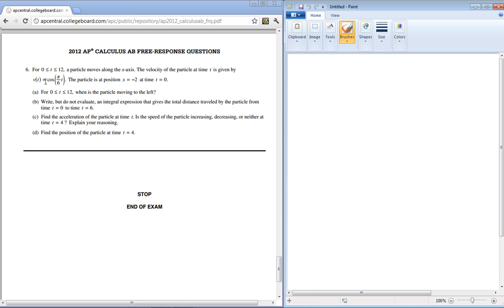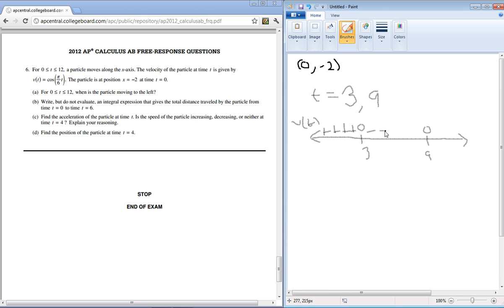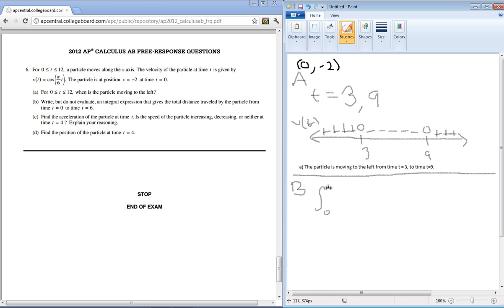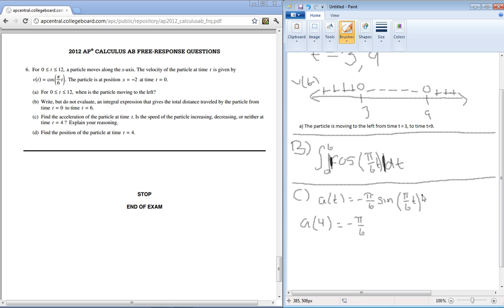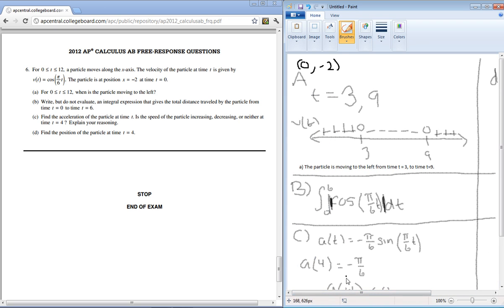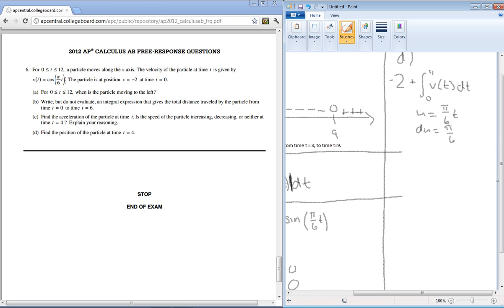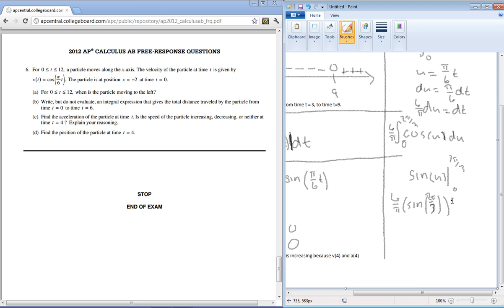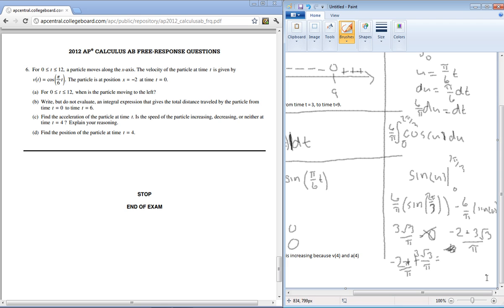Calculus: Not for the Weak-Minded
Like the video broski :).
I refresh my calculus skills since I tend to just throw everything out of the window after I finish a class.